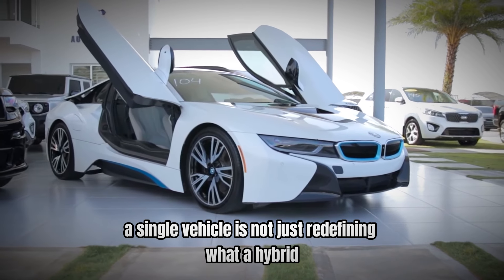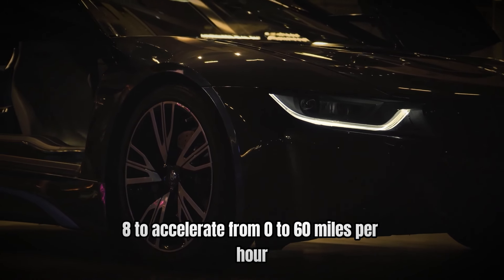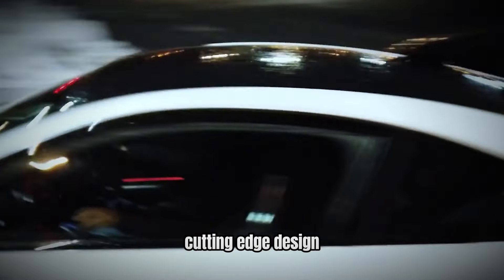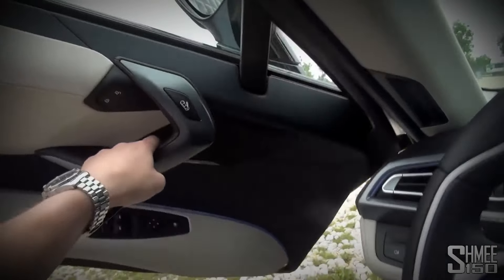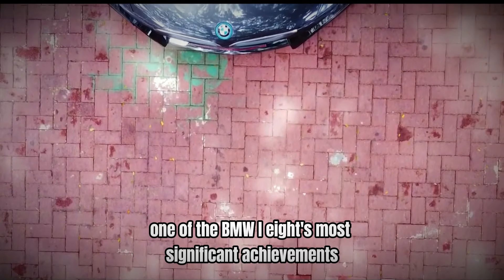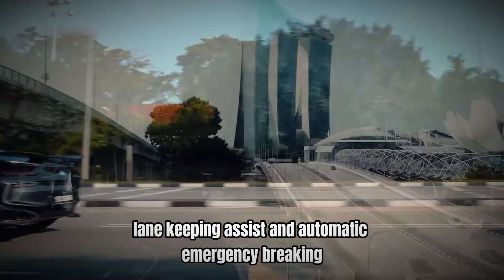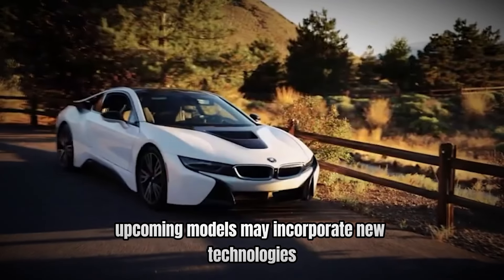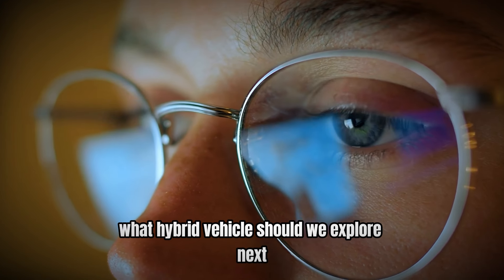How the BMW i8 is Revolutionizing Hybrid Supercars!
Discover how the BMW i8 is revolutionizing hybrid supercars with its innovative design and performance! This futuristic hybrid combines a turbocharged three-cylinder engine with an electric motor, delivering 369 horsepower and a 0-60 mph time of just 4.2 seconds. The i8 stands out with its sleek, aerodynamic design and lightweight carbon-fiber-reinforced plastic body, enhancing both style and performance. Inside, the i8 offers a blend of luxury and cutting-edge technology, including a high-resolution display, advanced navigation, and driver assistance systems. Committed to sustainability, the i8 provides eco-friendly driving with its all-electric range and energy-efficient features. As a pioneer in hybrid technology, the i8 sets new standards and influences the future of high-performance vehicles. What’s your favorite feature of the i8?